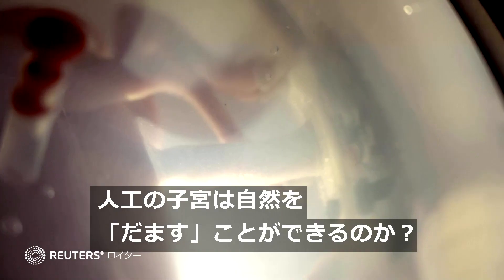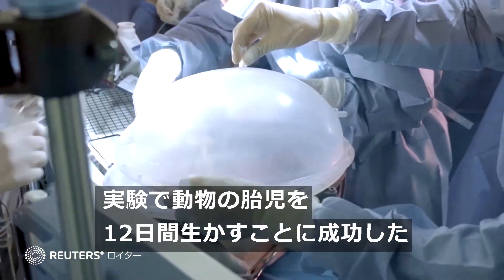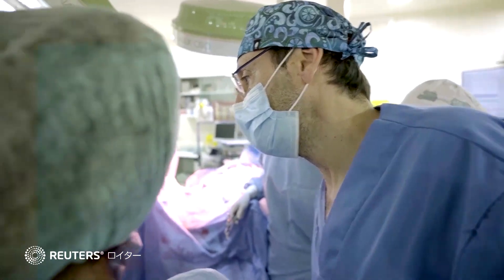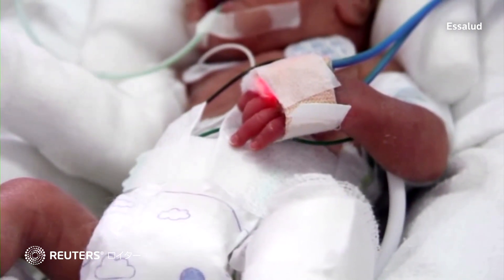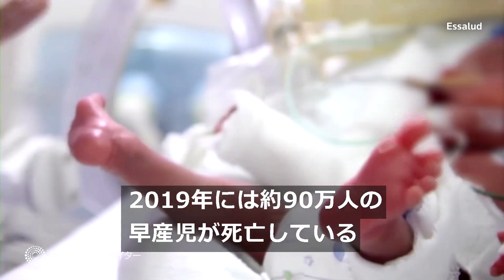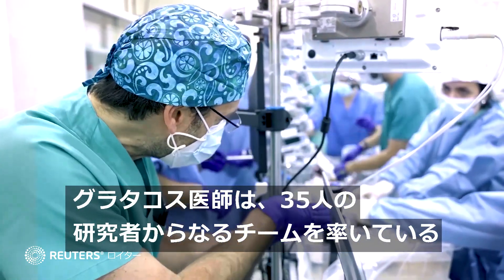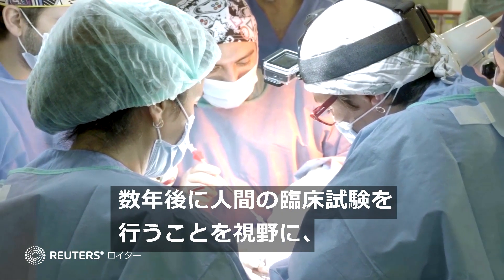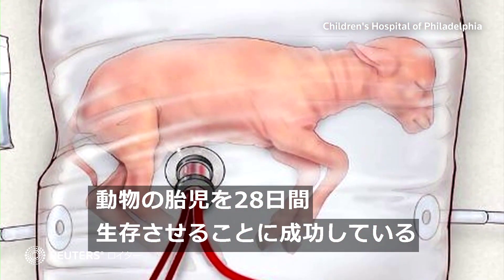人工子宮は早産の赤ちゃんを救えるか、スペインのチームがヒツジの胎児を12日間生かすことに成功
スペインの研究グループは人工胎盤の試作品を制作し、動物実験で胎児を１２日間生かすことに成功した。早産で生まれた赤ちゃんの発育に役立つと期待している。